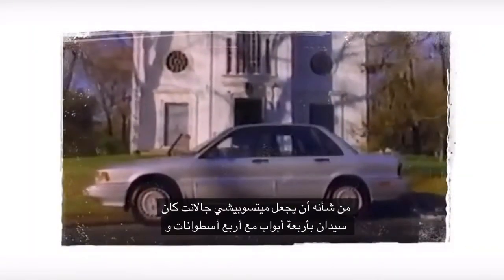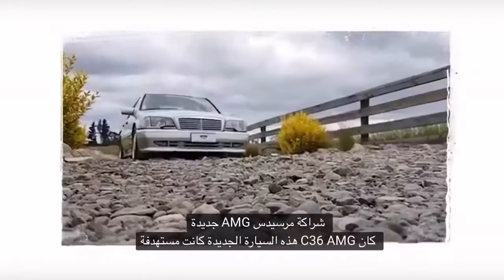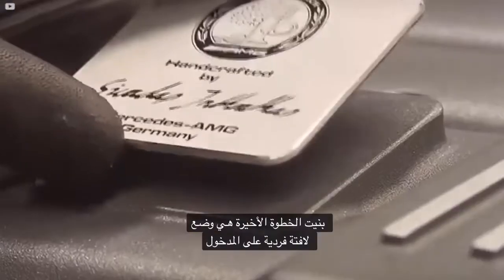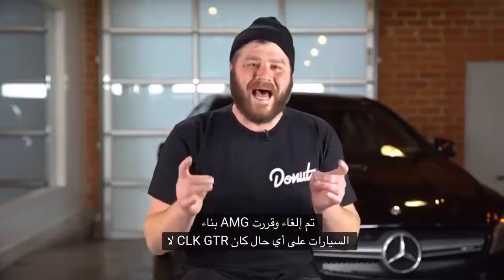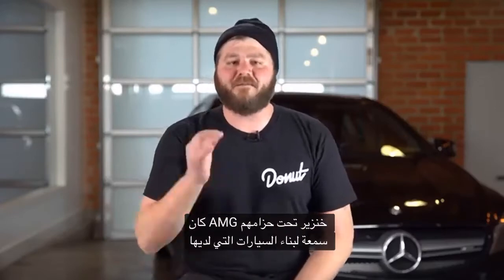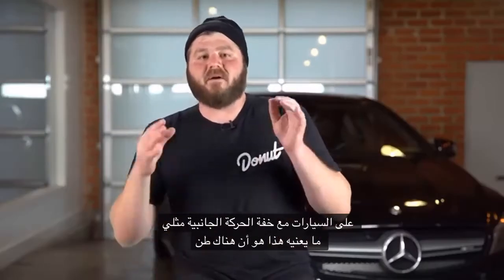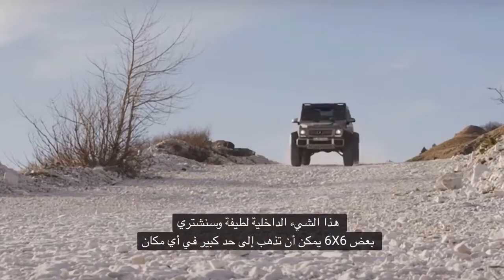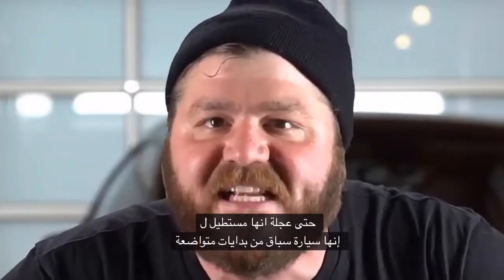قصه سيارات AMG PART2 مترجم